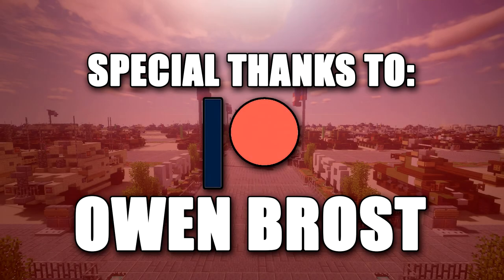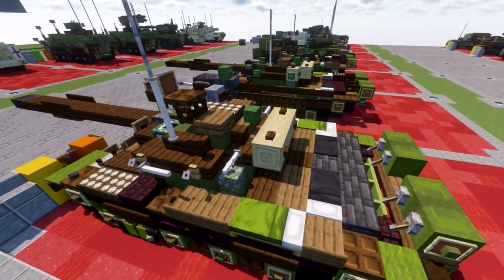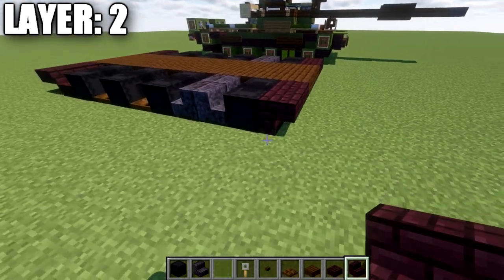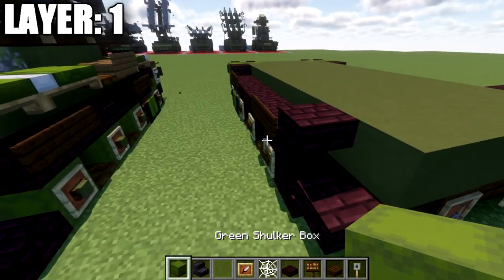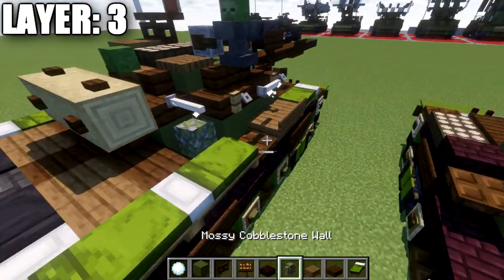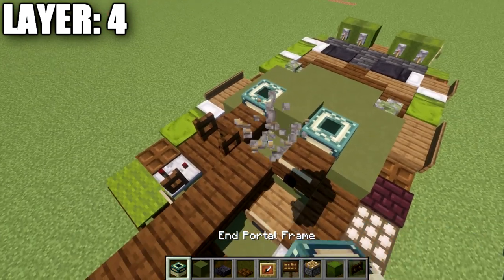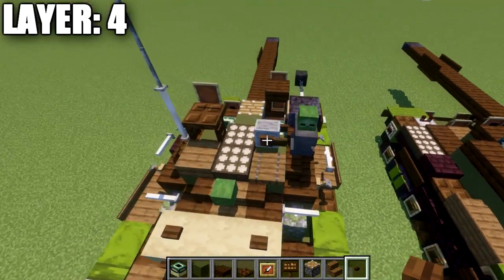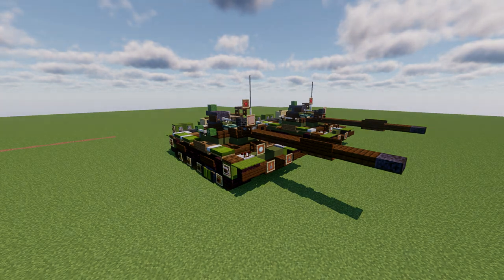Minecraft: Cold War T-62 Obr.1972 | Main Battle Tank Tutorial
HELLO LADIES AND GENTLEMEN! Welcome back to another Minecraft tutorial. Today we will be building the T-62 Obr.1972 main battle tank. Enjoy the tutorial!

►Introduction: (0:00)
►Layer 1: (3:27)
►Layer 2: (6:52)
►Layer 3: (9:47)
►Layer 4: (13:22)
►Layer 5-8: (17:09)
►Outro: (19:28)

CURRENT SUPPORTERS:
►$25:
-Brock Cherry
-Derek Frost Westbrook
-Jagdtiger
►$15:
-Arsene Lupin III
-Lord Shaxx
-The Grand Pope
►$10:
-Archduke Beck
-Cayde 6
-Inspector Koichi Zenigata
-Owen Brost
-Repentless Lamb
-Simon Riley

TEXTURE AND SHADERS PACKS:
►Texture Pack: Minecraft Default Pack
►Shaders Pack: Continuum 2.0
►Game Version: 1.18.2